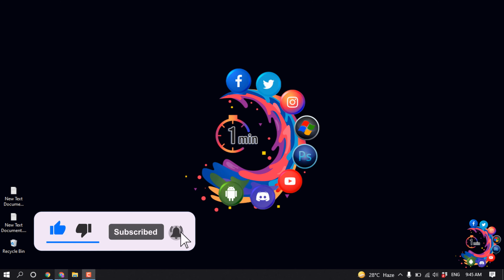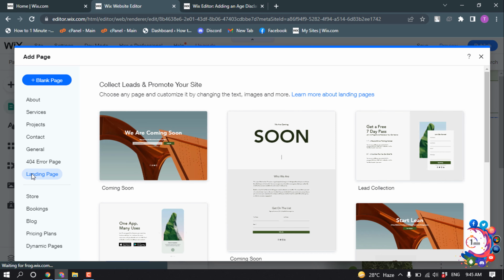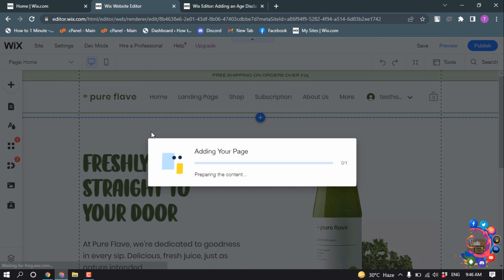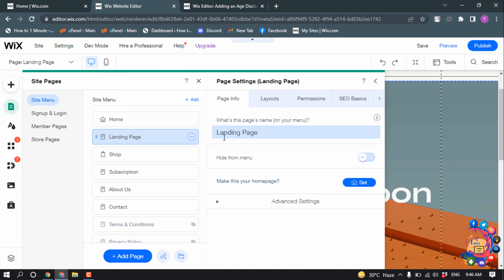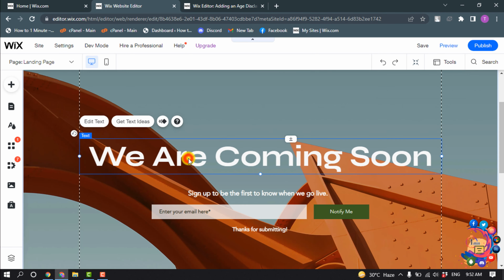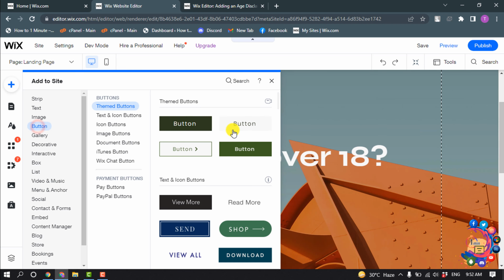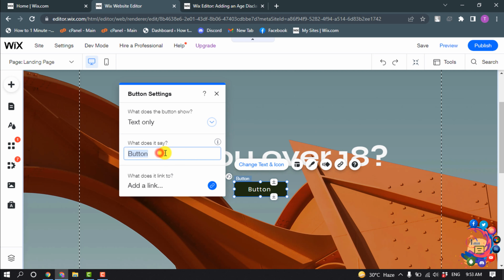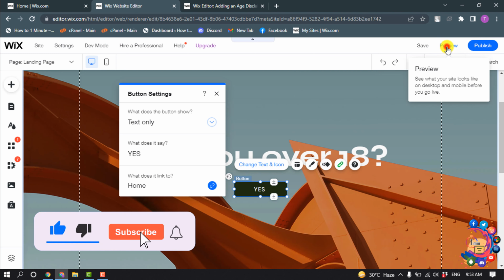How to add age verification to wix website 2026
How to add age verification to wix website
How to Add Age Verification to Websites in Under 10 Minutes
2 Ways to Create an Age Verification Popup. ...
Step 1: Create a Yes/No Popup. ...
Step 2: Make Age Verification Compulsory. ...
Step 3: Show Age Verification Popup to Every User. ...
Step 4: Display the Popup Immediately.

"how to add age verification to website"
"free age verification"
"elfsight age verification"
"wix website mistakes"
"how to add content in wix"
"how to add a pop up on wix adi"